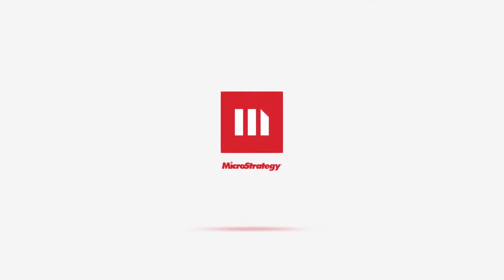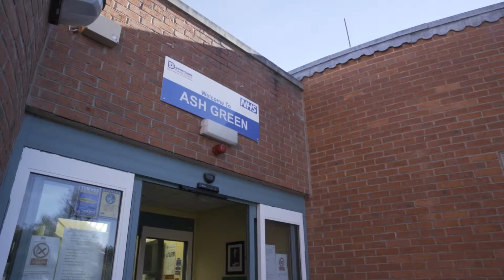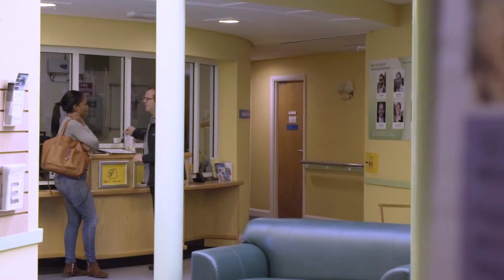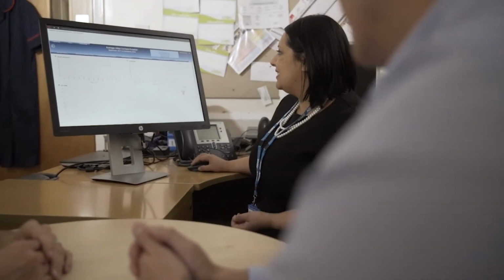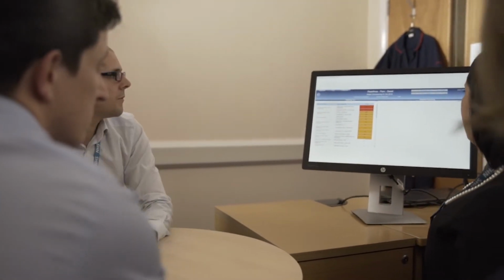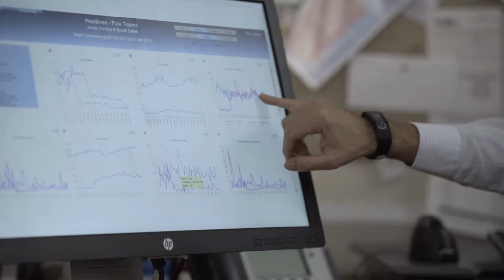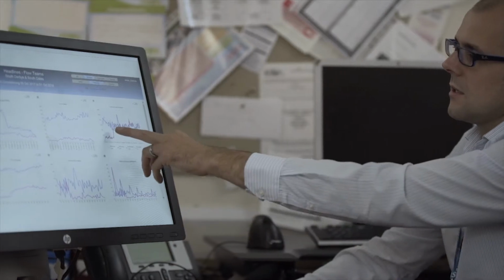Derbyshire Community Health Services uses MicroStrategy to Improve Patient Care Delivery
Derbyshire Community Health Services NHS Foundation Trust is a leading provider of medical services in the UK. To gain a better understanding of its patient population, as well as its internal operations, it deployed MicroStrategy across the organization. Watch the video to learn how this organization is now empowered to use its data to drive better healthcare outcomes.